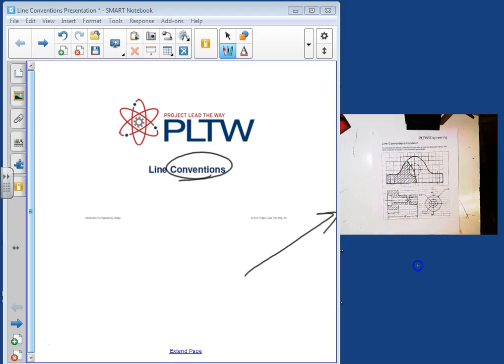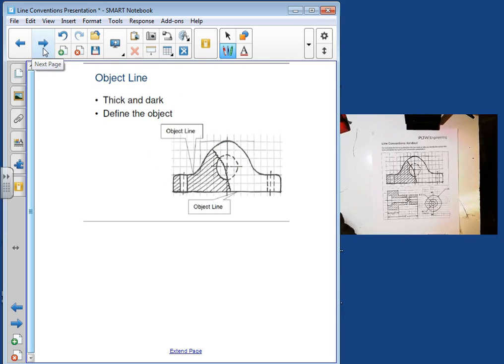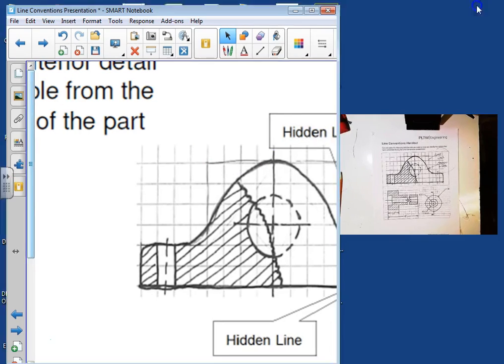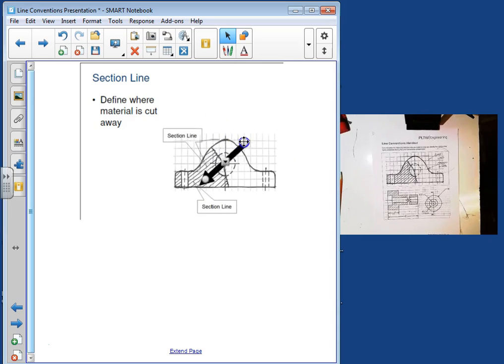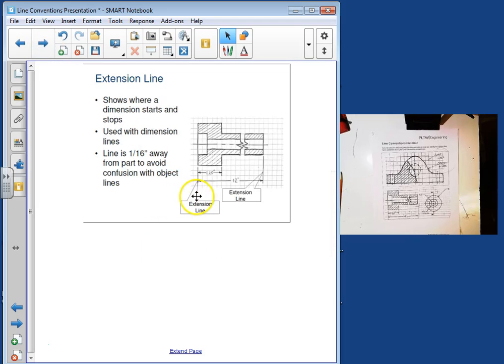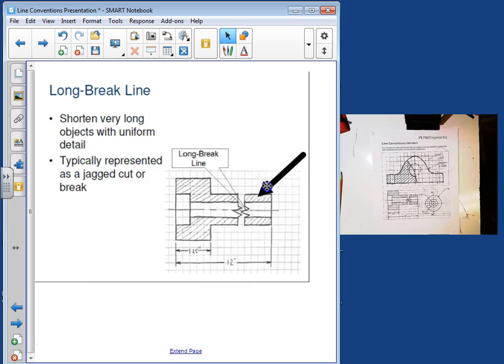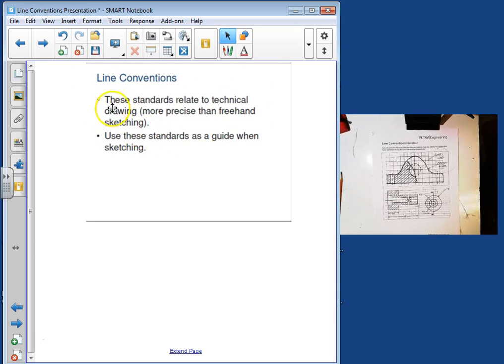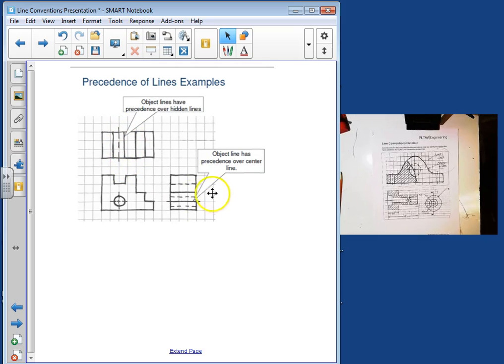IED Unit 2 Line Conventions